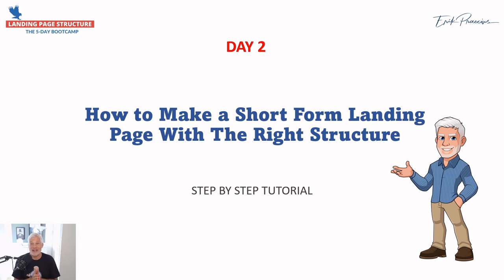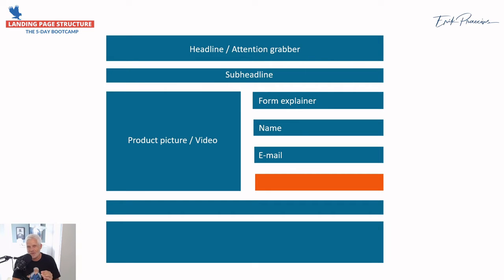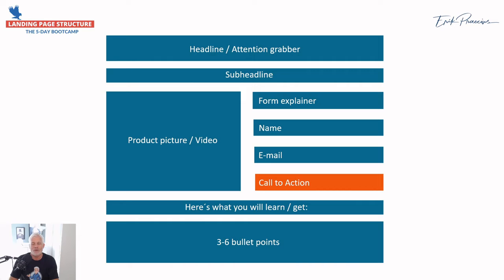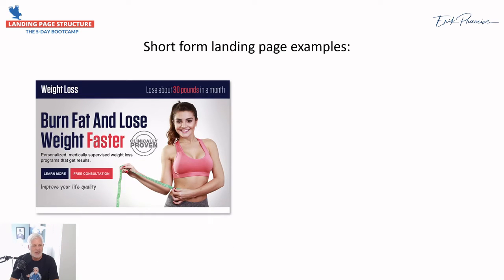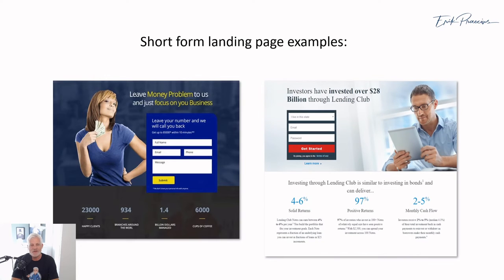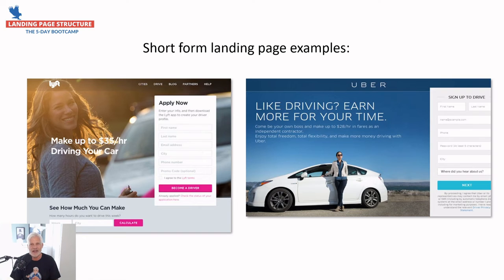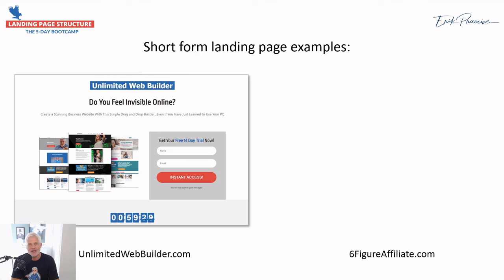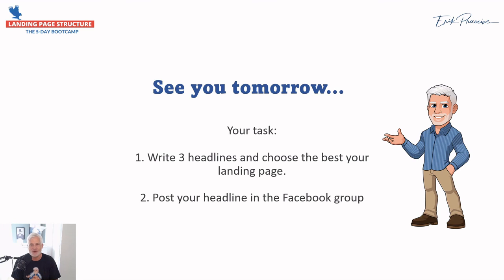Landing Page Structure - Day 2 - Beginners Guide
Why you need a landing page. Beginners guide. Day 2 of 5 days.

This course helps you set up a landing page for your business or product. The course is designed for beginners and was originally offered as part of my paid membership program.

► Clubhouse app: @erikpraecius

00:00 Introduction
00:21 The structure overview
02:54 Tips for the headline
03:55 Examples on short form landing pages